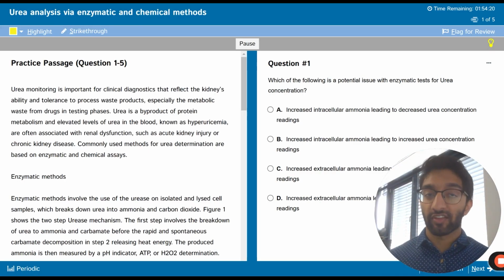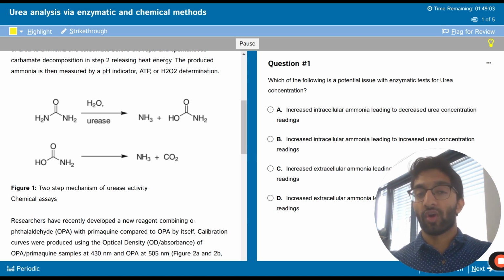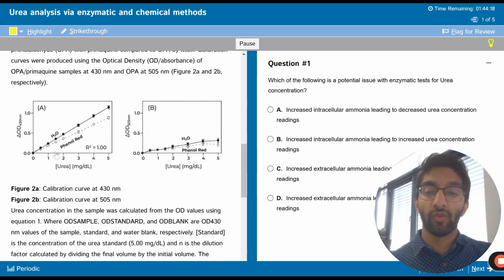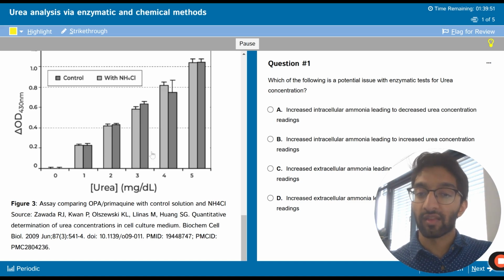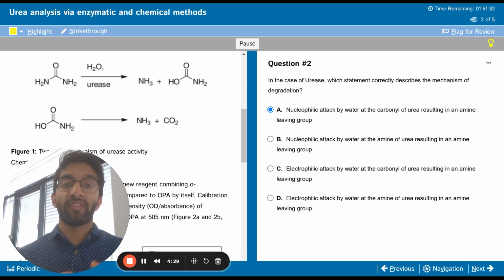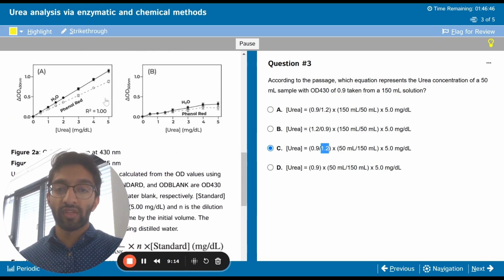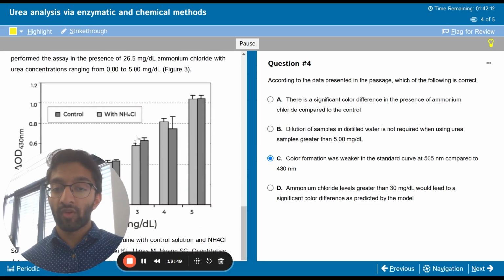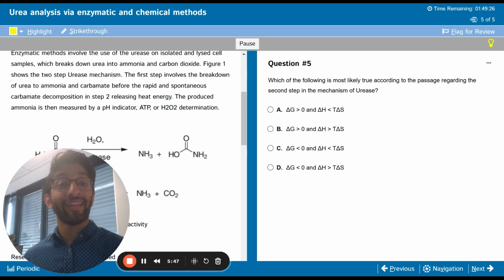MCAT Chem/Phys Passage Walkthrough with 100th Percentile Scorer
✅ Get all free MCAT courses, practice passages, strategy emails, downloads, study notes, and more

Questions? Get in touch with us for free non-biased guidance on your current MCAT challenges

We're future doctors passionate about giving back and mentoring other future doctors! All mentors on the team are current medical school students and top MCAT scorers committed to seeing you succeed in achieving your physician dreams. Whether you're just starting out as a premed, taking the MCAT, applying to medical school, or already in med school, we're here to help make this journey a little easier for you!

Let’s Connect!

Unlock all our free MCAT resources created by top MCAT scorers

Daily MCAT Practice Questions, Mnemonics, and Top Scorer Tips
Free Full-Length MCAT Practice Exam
MCAT Mistake Tracker Template Download
High-Yield MCAT Topics Checklist Download
Top Scorer MCAT Strategy Video Course
MCAT Launchpad Guide (Early Strategies for Those Just Starting)
And much more (cheatsheets, Q&A sessions…)